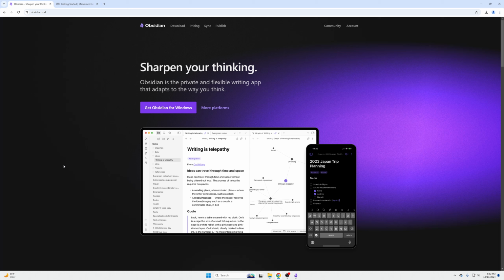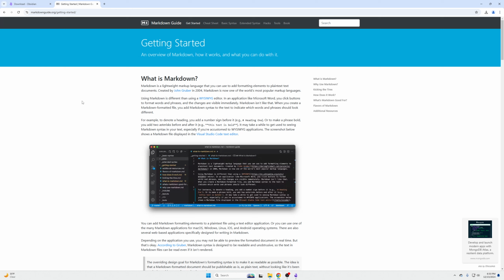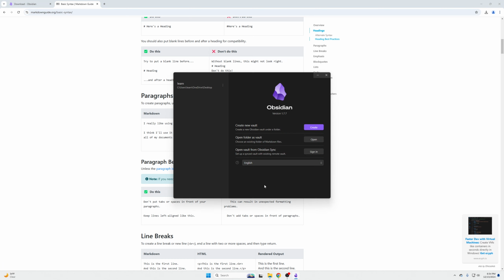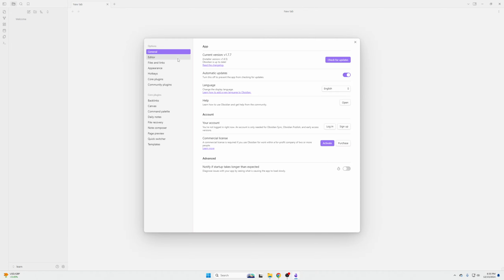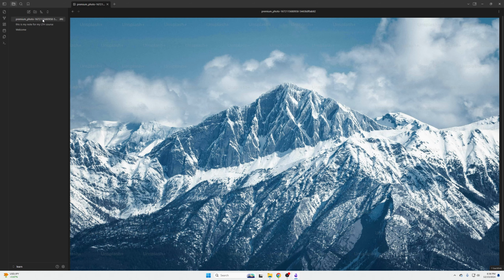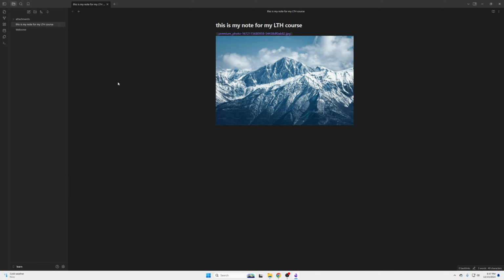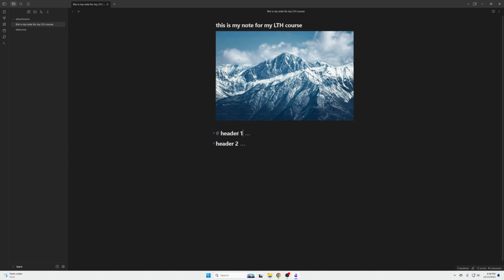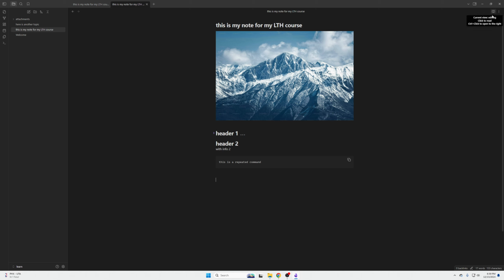How to Setup The Obsidian Note keeping Application | EP 1 | How to Setup a Homelab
Hey guys, Abe here; today's video covers the importance of note taking in your home lab setup. We explore different methods for how to take notes as well as digital note taking using tools like obsidian notes. This is crucial for anyone in information technology or learning Linux!!